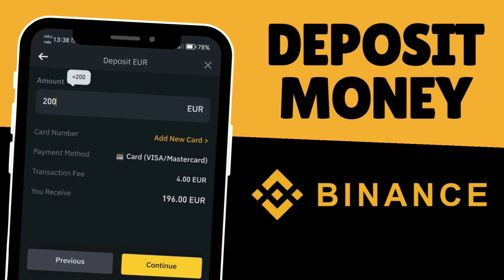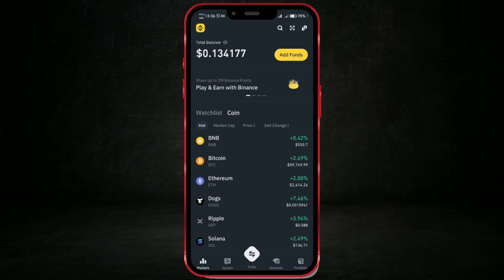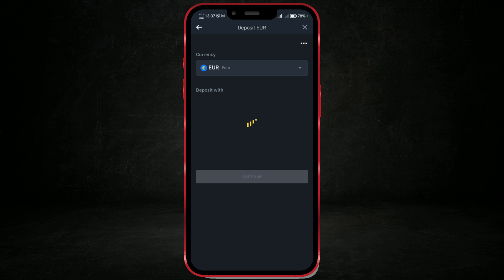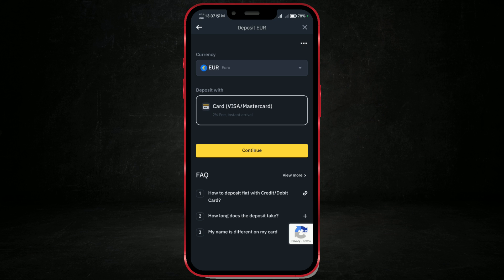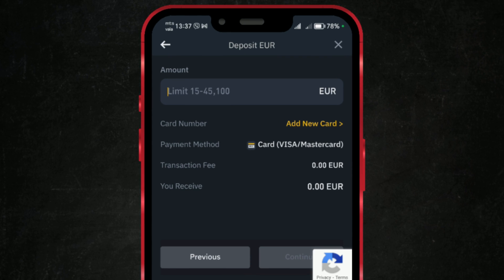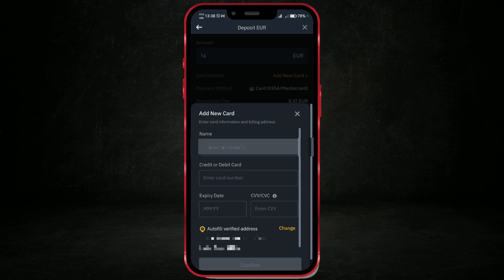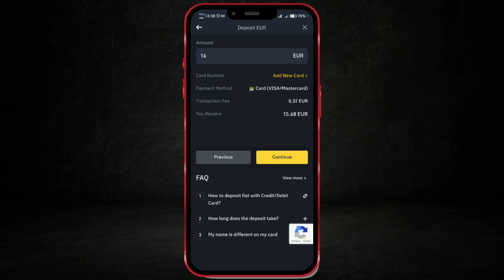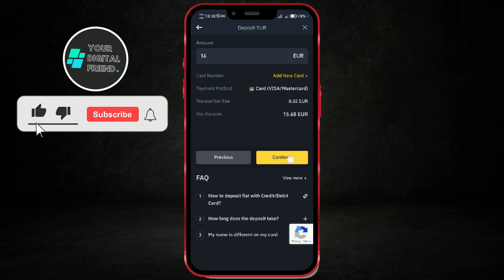How to Deposit Money to Binance Account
In this tutorial, I’ll walk you through the process of depositing money into your Binance account. Whether you're a beginner or just need a refresher, this guide will help you complete one of the key actions on Binance!

We’ll go step-by-step, from logging into your Binance app to selecting your deposit method—whether it's via bank transfer, credit card, or third-party services. I’ll also show you how to add a new card, verify your details, and complete the transaction quickly and securely.